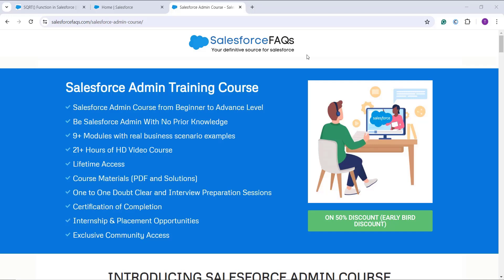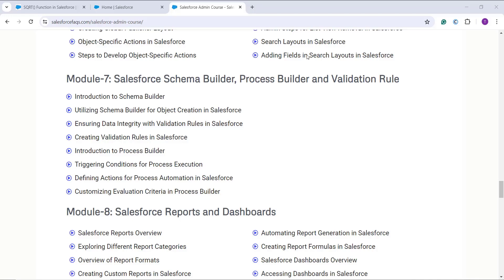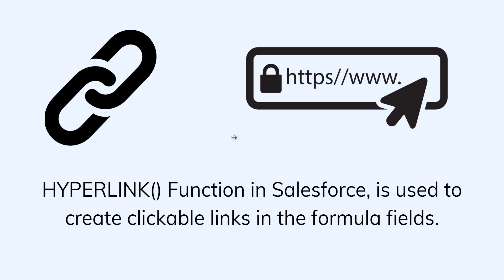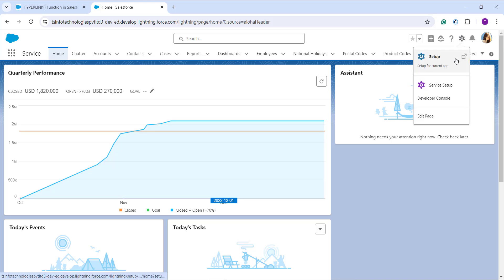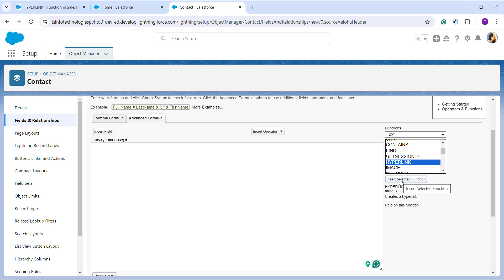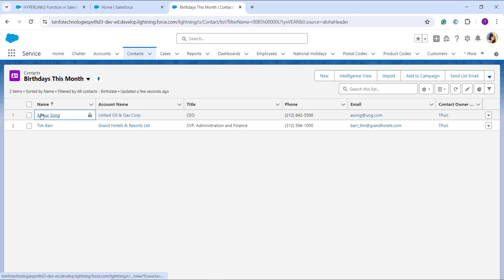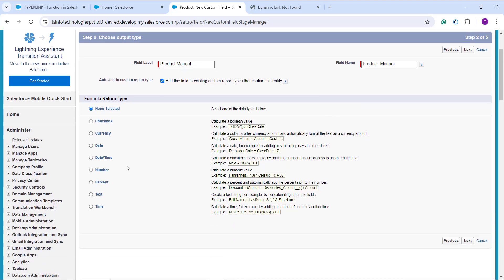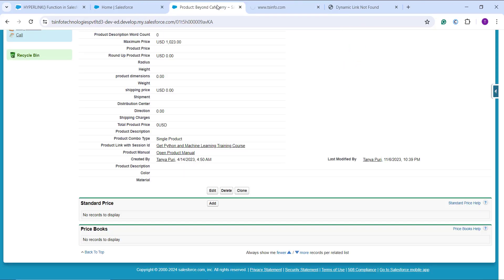HYPERLINK Function in Salesforce | Create Clickable Links in Formula Fields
In this Salesforce video tutorial, I will explain the HYPERLINK function in Salesforce. I have explained what the HYPERLINK function is, the syntax of the HYPERLINK function, and an example of a HYPERLINK function in Salesforce Lightning and Salesforce Classic.
I have also explained how to use the HYPERLINK function in Salesforce to create clickable links in the formula fields.